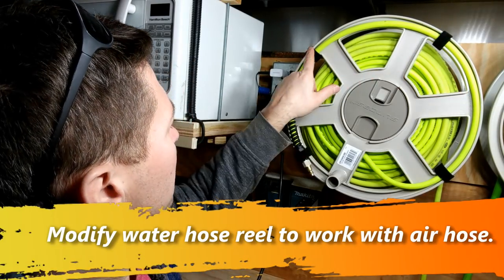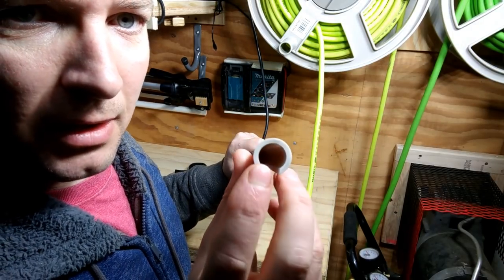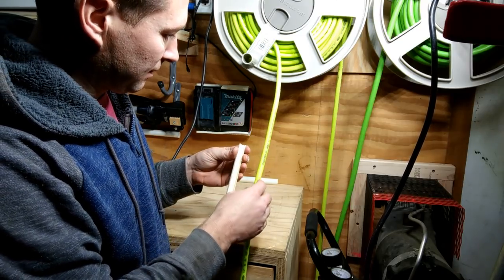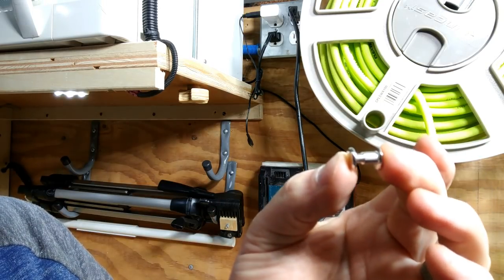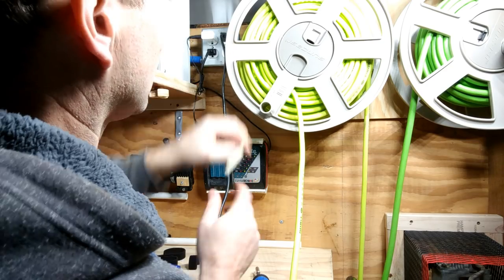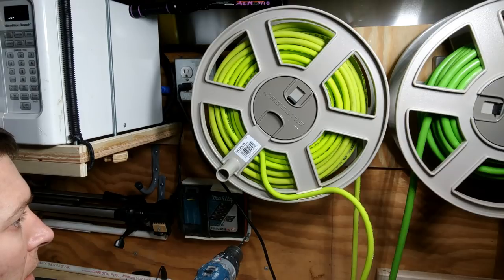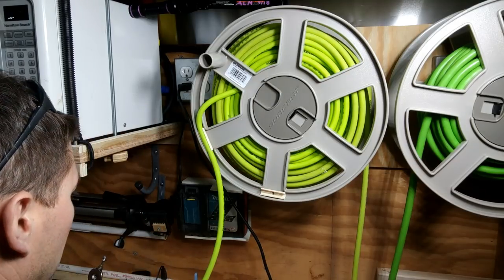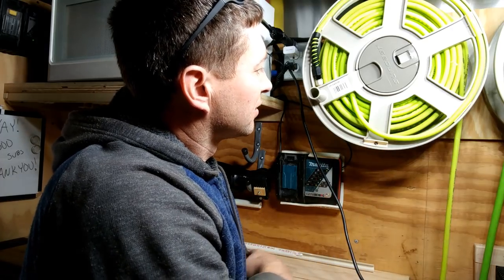Modifying a water hose reel to fit my air hose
In this video I will be making a push type clip for my air hose "tail whip" on my suncast water hose reel.  Previously I installed the hose reel and took out all the guts as I would not need them anymore. The "tail whip" is for the purpose of reaching my air compressor which is a few feet from the hose reel.  I was using velcro to hold the whip, but it was a pain in the behind.  It took too many hands and too much time. I used cpvc pipe to create the hold downs as this most closely matched the diameters that I needed.

Please leave a comment on how you did this or plan on doing it.  I would love to hear your feedback.

Here are some of the tools and supplies I used.

Suncast Water Hose Reel

iGaging Electronic Digital Caliper

Flexilla Air Hose

Chicago Screws

Blue Thread Locker Gel

CPVC Pipe 1/2”

Neodymium Magnets